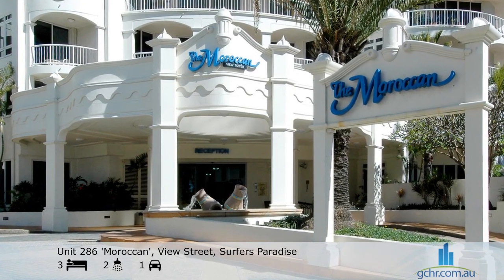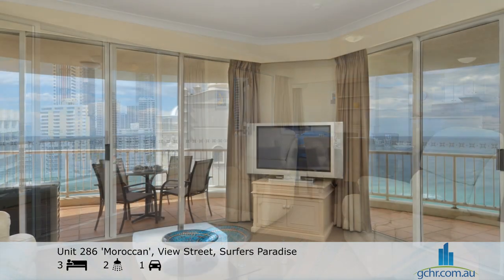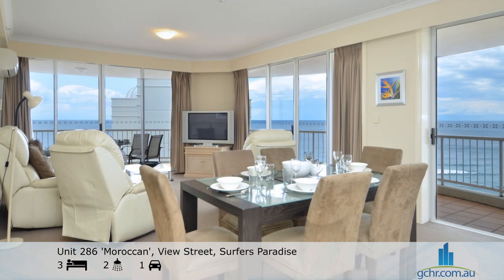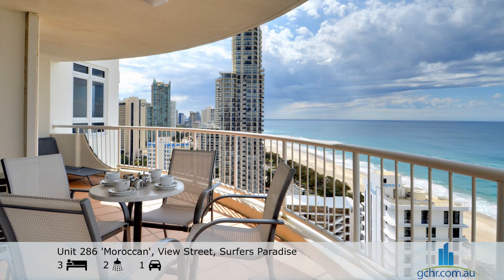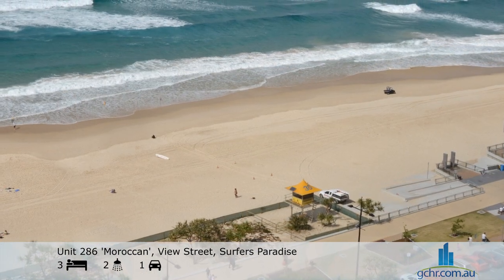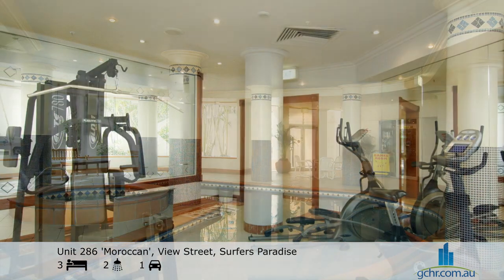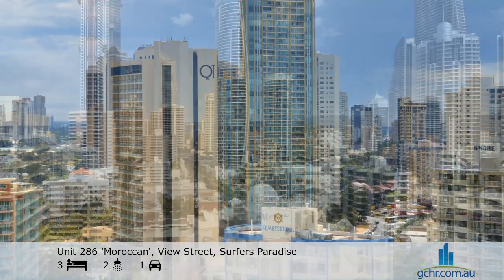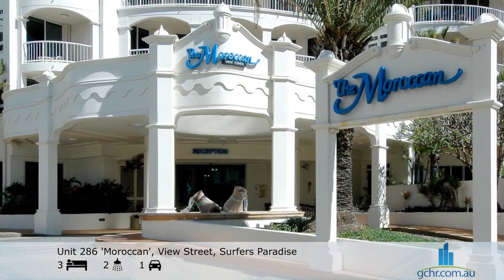Apartment 286, Moroccan Resort, Surfers Paradise Accommodation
This spacious three-bedroom, two-bathroom apartment at Moroccan Resort offers premiere Surfers Paradise accommodation. Featuring well-appointed interiors, ultra comfortable leather furniture, flat screen TV, fully equipped gourmet kitchen, spacious dining and living rooms, and wrap around balcony, Apartment 286 is the ultimate Surfers Accommodation for families or friends. All the three bedrooms feature breath-taking views while the two bathrooms are both spacious and stylish. Being a part of Moroccan Resort, guests will have access to great amenities, which include indoor and outdoor pools, fully equipped gym, and games room. Apartment 286 at Moroccan Resort is definitely the best Surfers Paradise accommodation if you're looking for comfort, luxury, and breath-taking views.

Book this apartment for your Gold Coast holiday securely